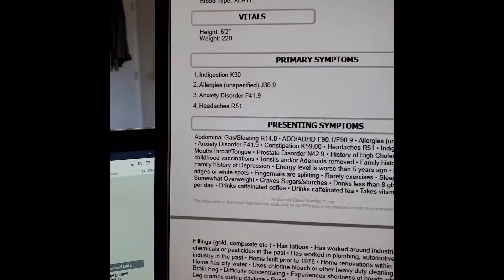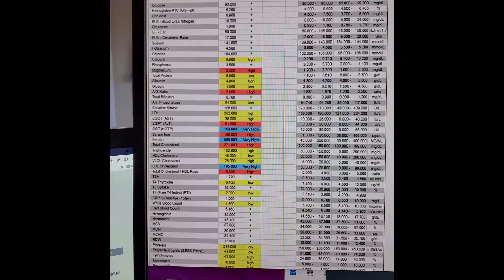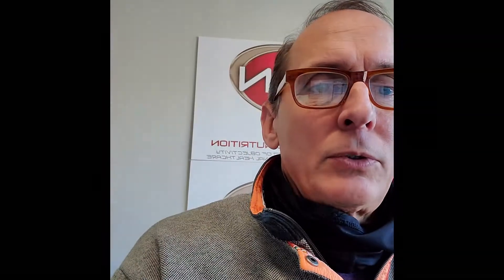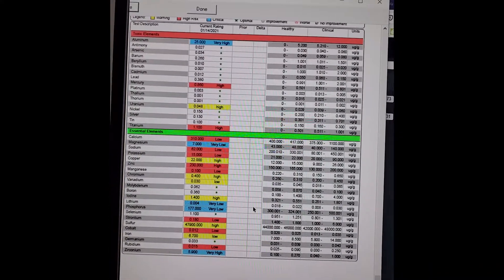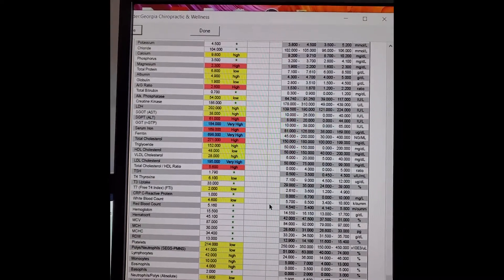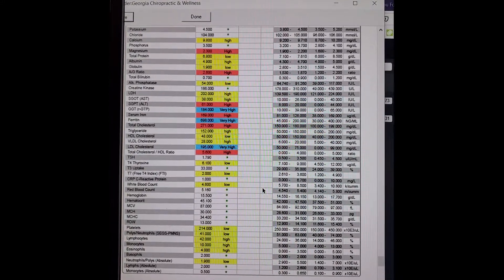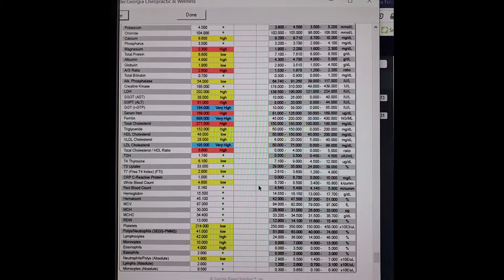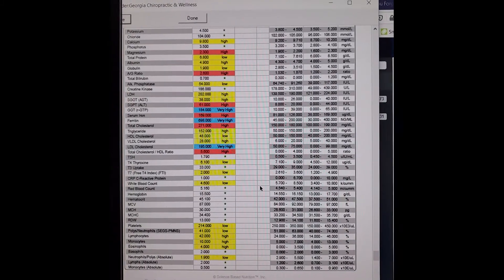Hemochromatosis and Alcohol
Having your bloodwork done by a trained professional can discover problems that you might not know you have!